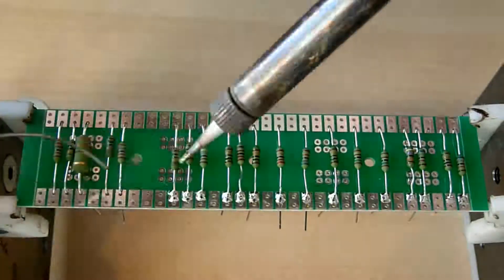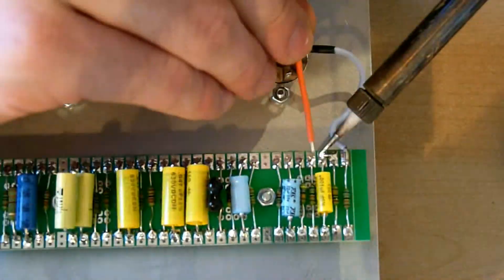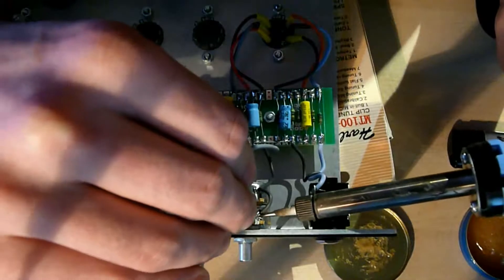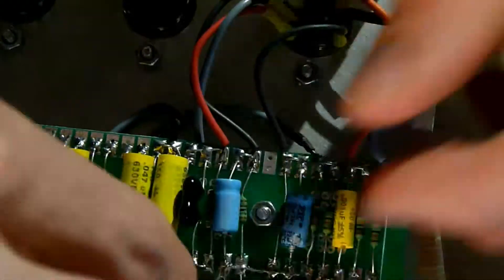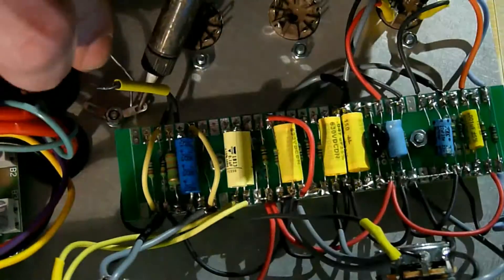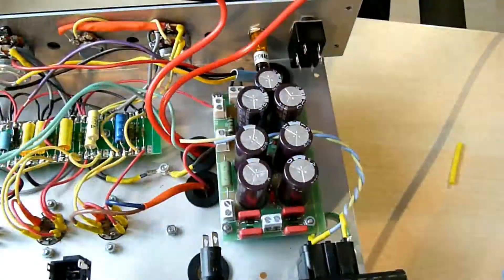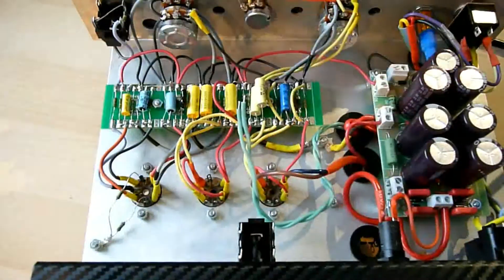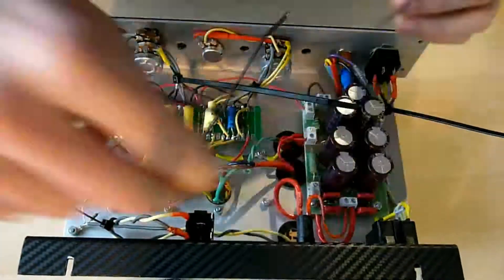Build your own Tube Amp! Tiny Terror Copy by tubetown.de - Episode 3 Wiring the Amp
I´m building a Clone of the famous Orange Tiny Terror Tube Amp. Therefor I use the Kit "Wild13" by tubetown.de
In this episode we go for the wiring and do all necessary connections between the components.